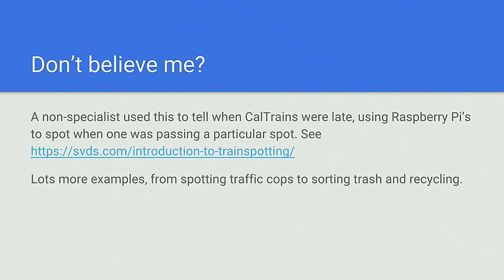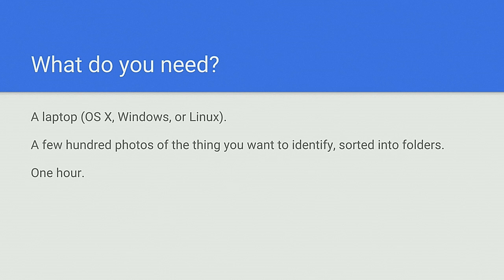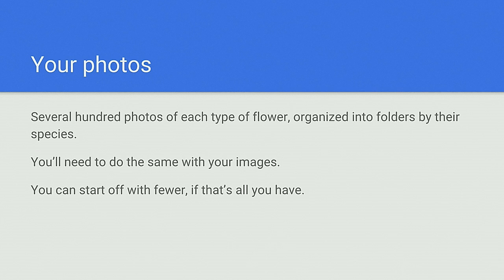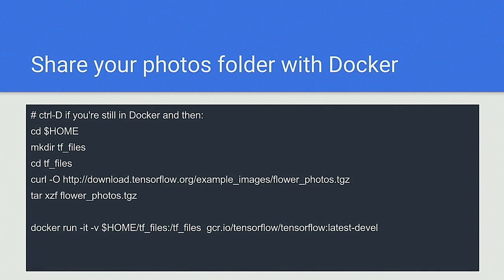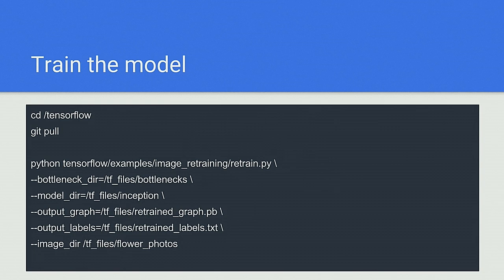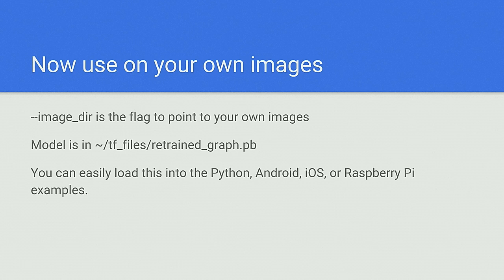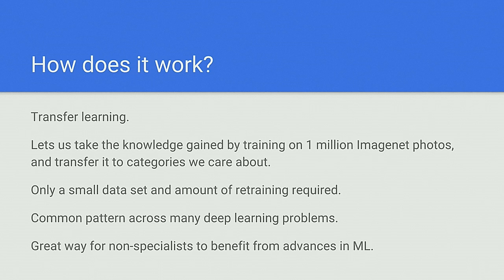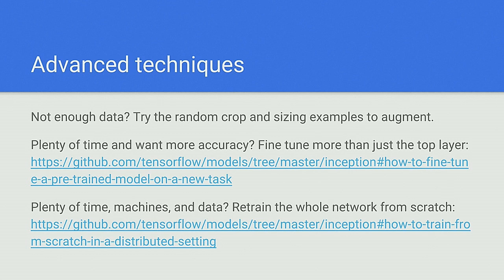AMLD2017 - Pete Warden, Google: "TensorFlow for Poets"